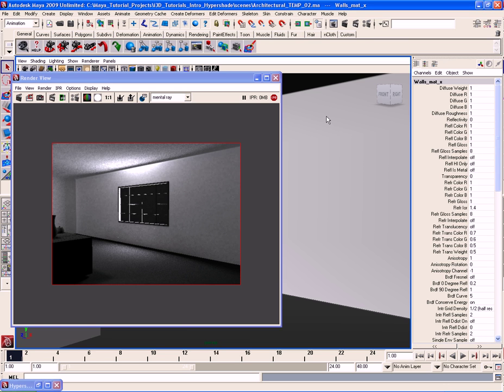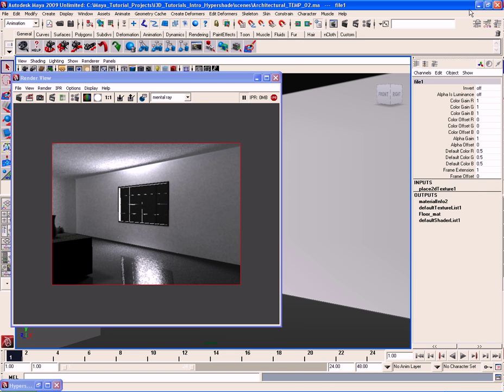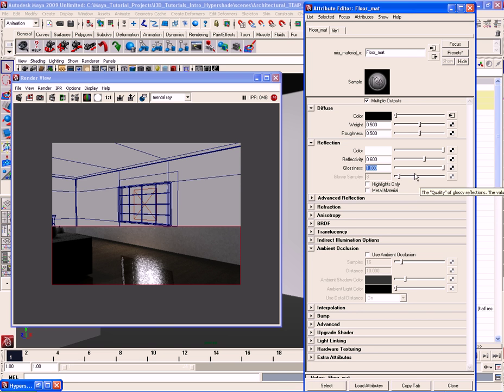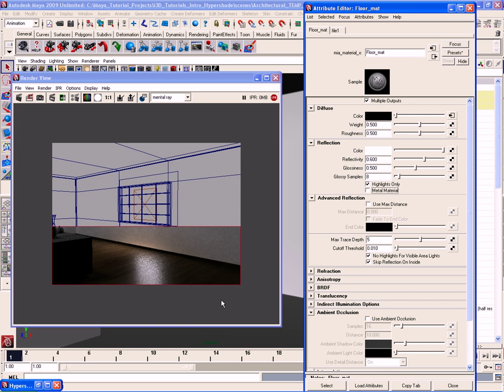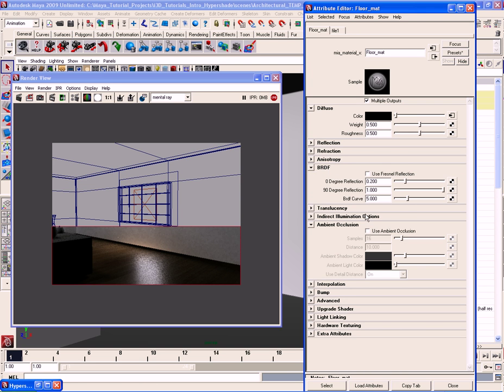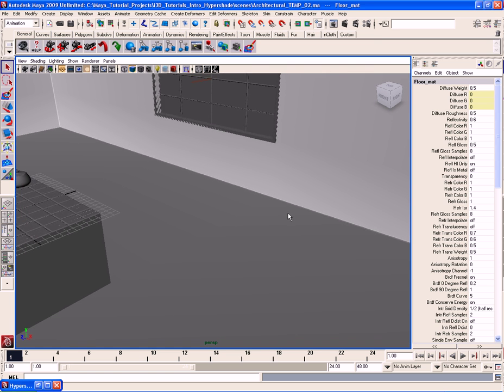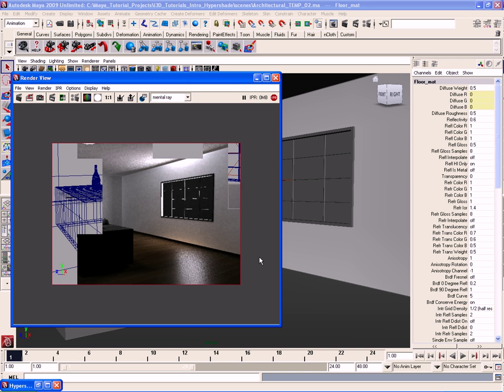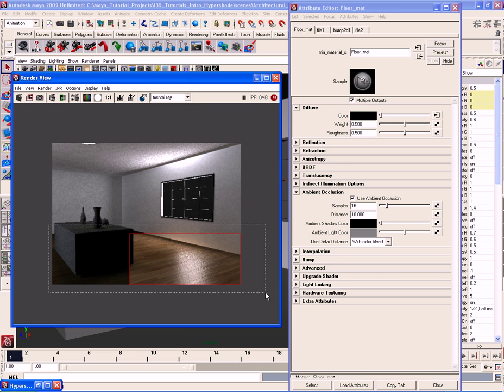12 Architectural Part 02